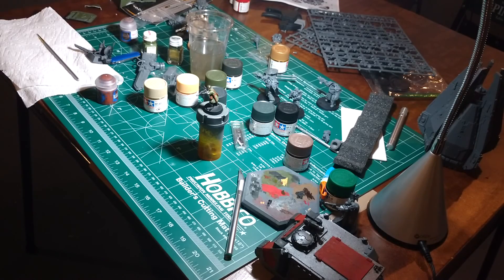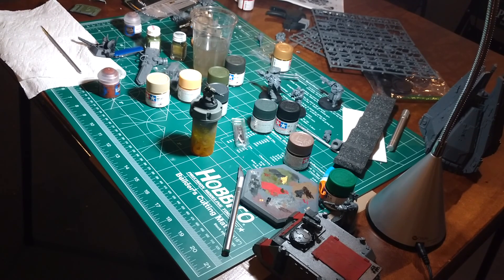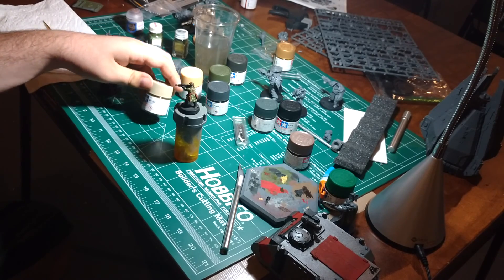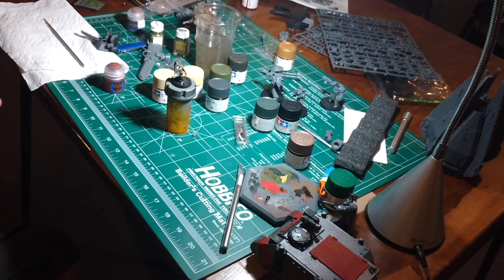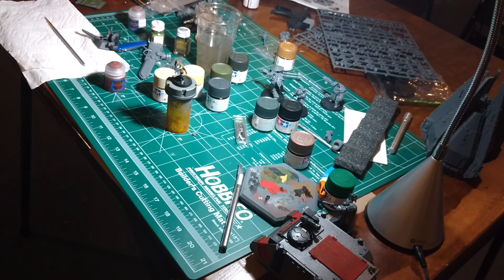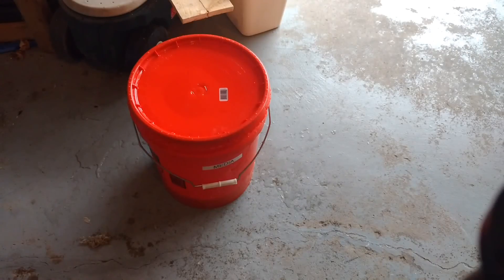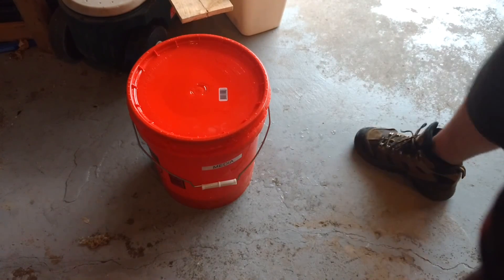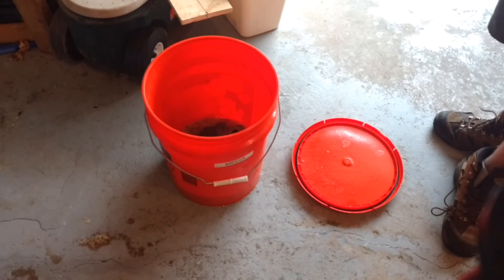Hobby Update 3-This is no longer weekly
I may have forgotten to upload this for many weeks. In essence, this is no longer a weekly update, but it will continue!